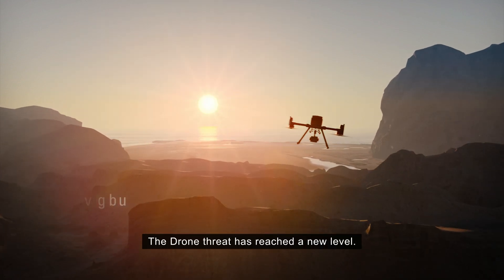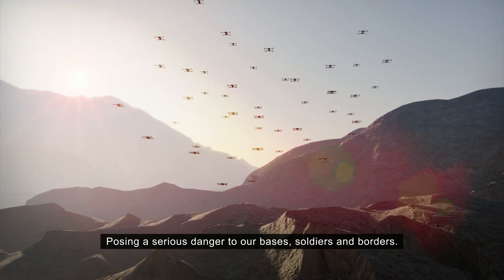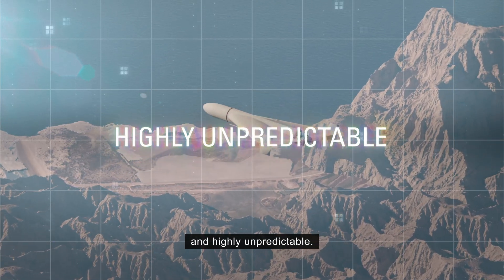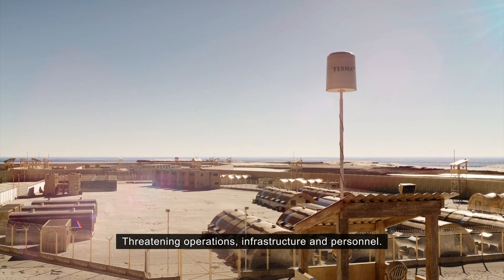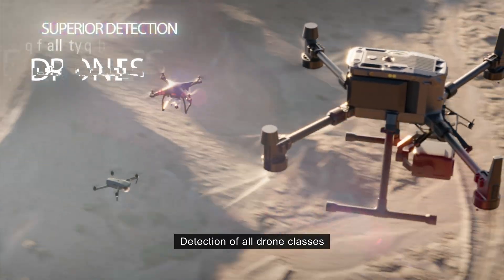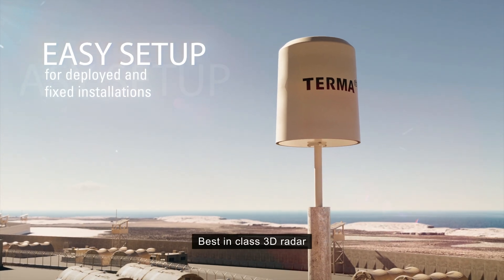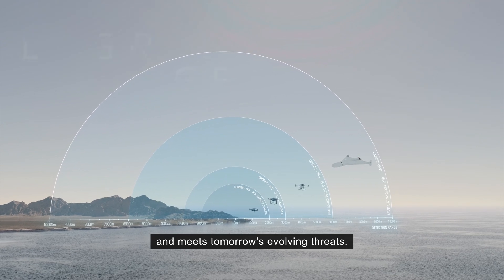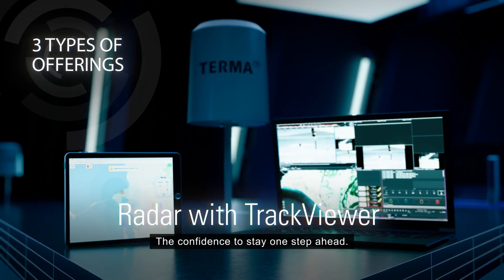SCANTER Sphera 3D C-UAS Radar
From military bases to critical infrastructure, drones present a fast, low-signature threat. SCANTER Sphera gives you the precision, speed, and flexibility to secure your site—before threats break through.